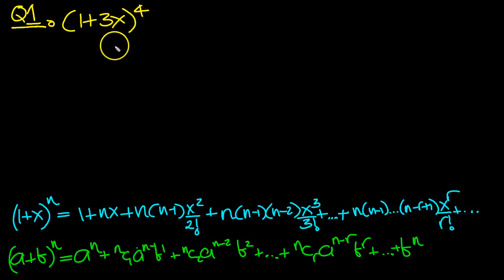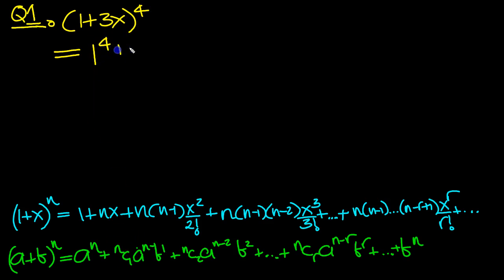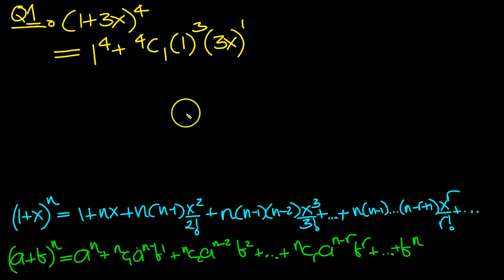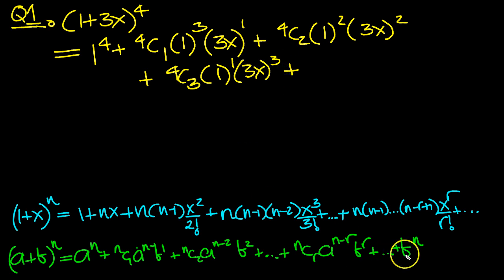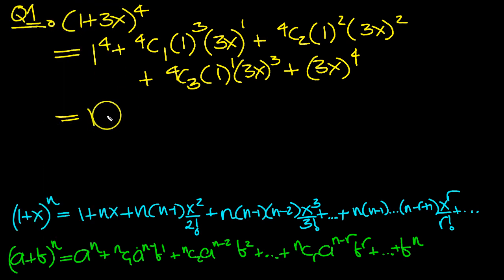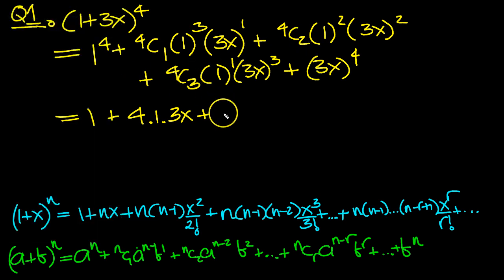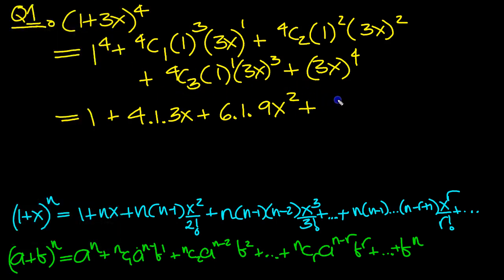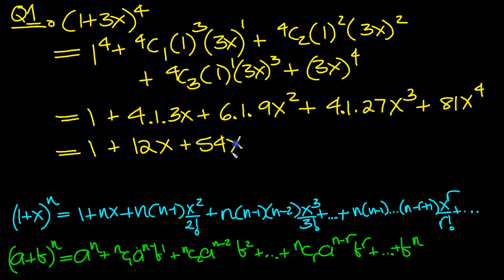Binomial Theorem Q1